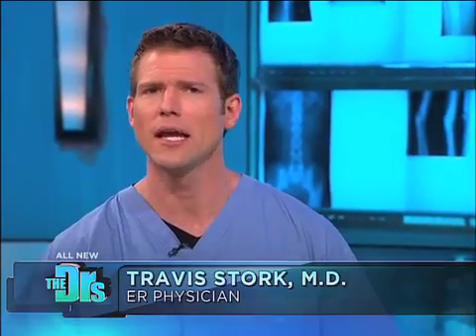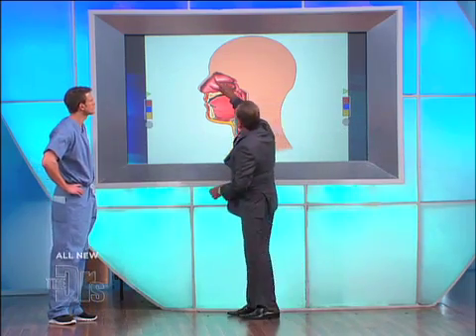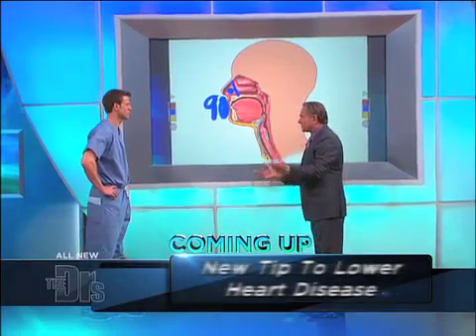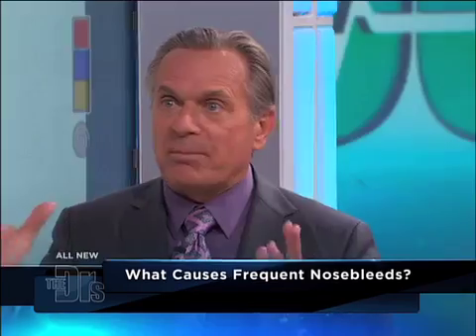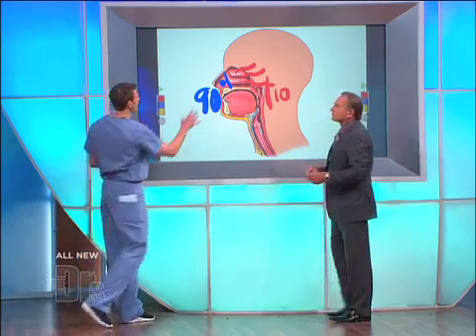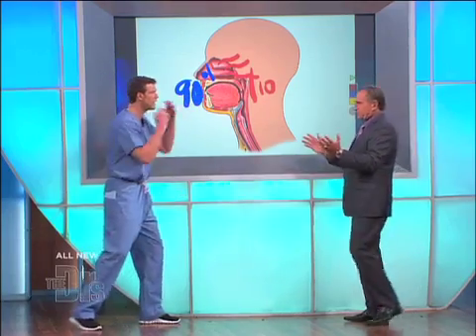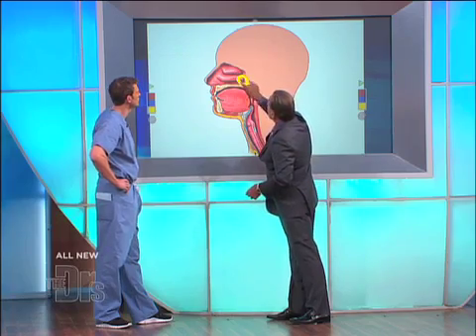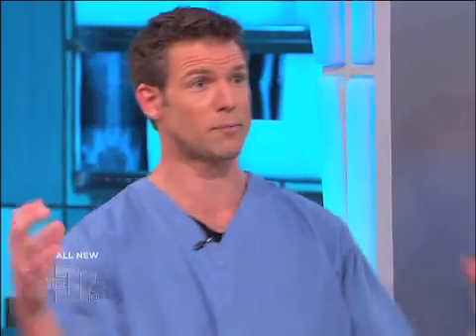Recurring Nosebleeds Medical Course